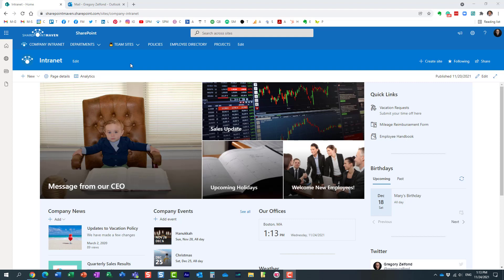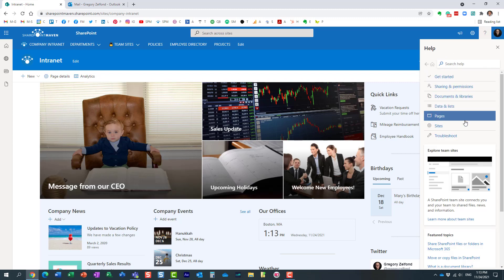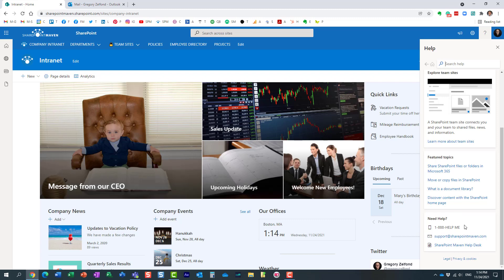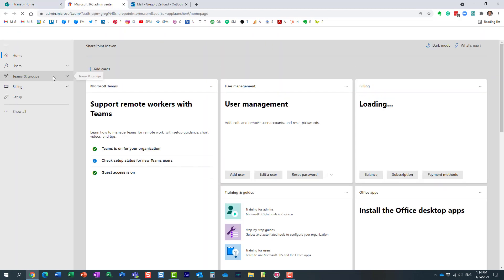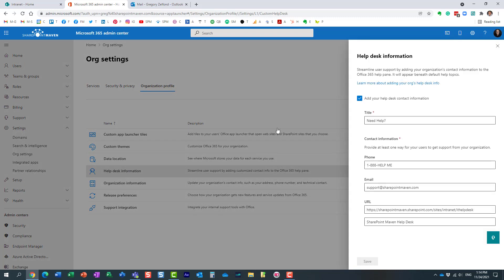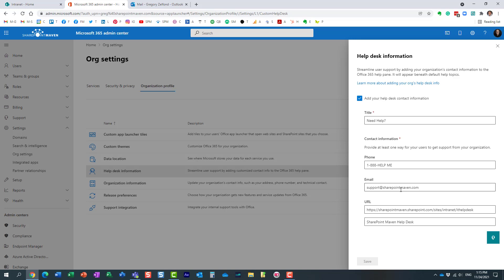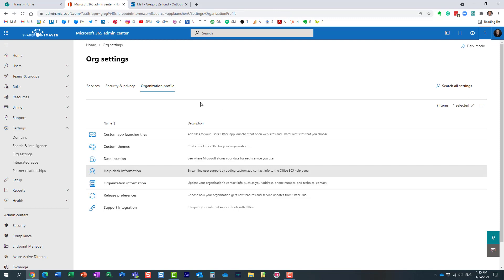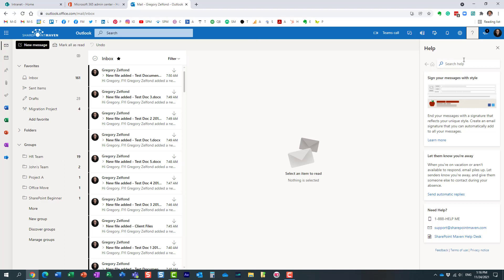How to add Company Helpdesk Information to a Microsoft 365 Bar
Do you have a Helpdesk within your organization? Did you know you could add the information about it to a Microsoft 365 Bar? Let me explain. Here is a related post for reference